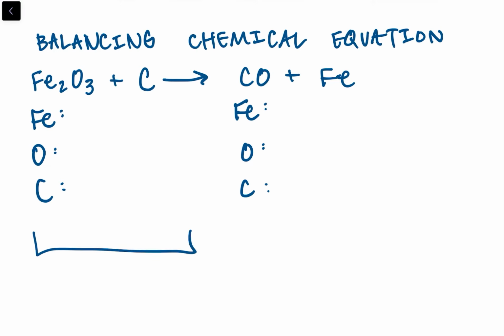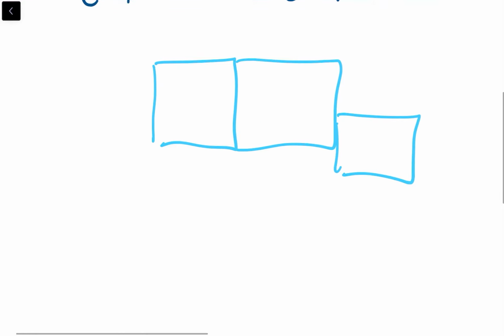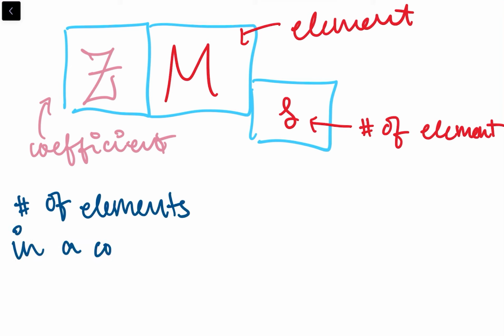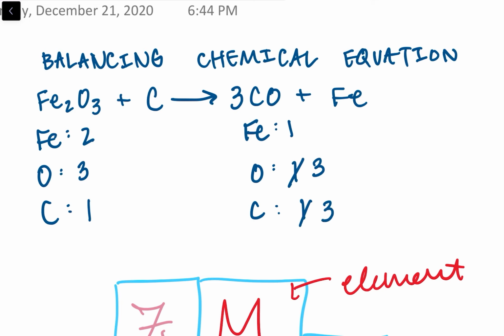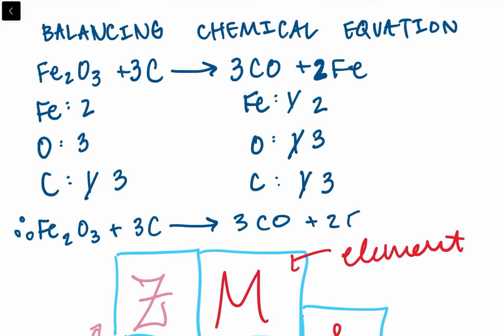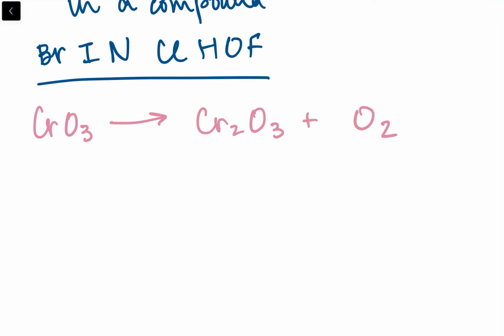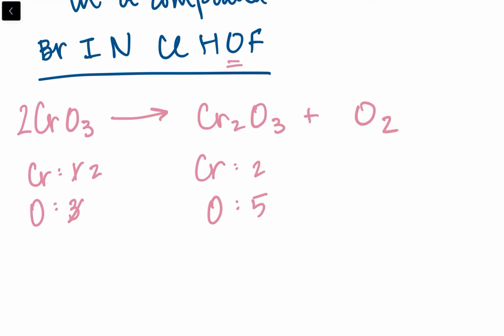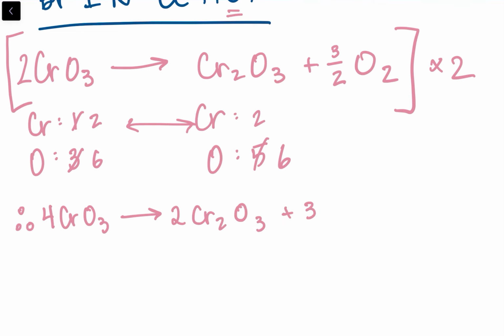Balancing Chemical Equations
Get ready to learn all you need to know to balance chemical equations!

Chapters:
0:00 - Intro
0:45 - Example #1
1:44 - Coefficient/Subscript terminology
3:10 - Example #1 Cont.
4:28 - Example with fraction coefficients